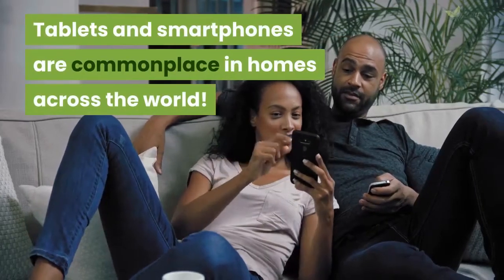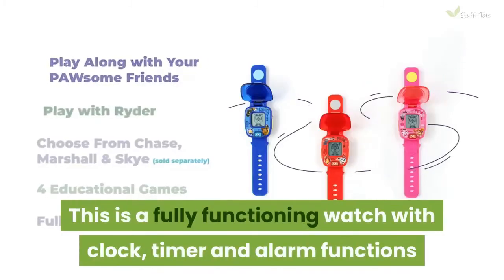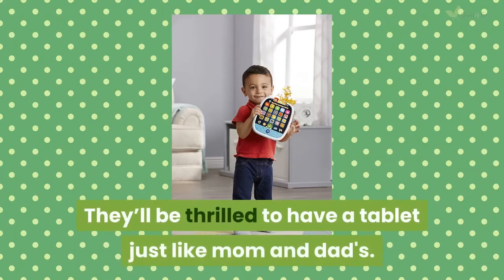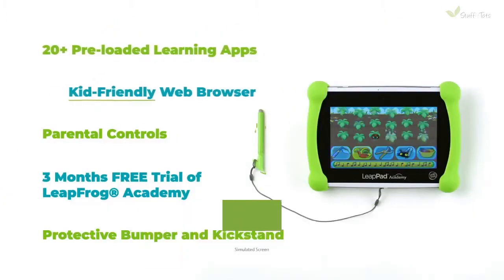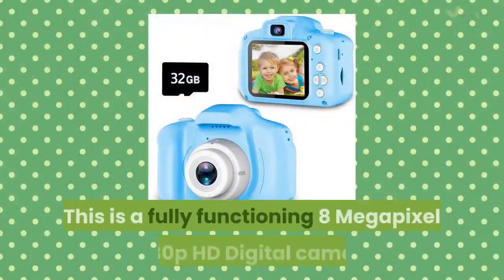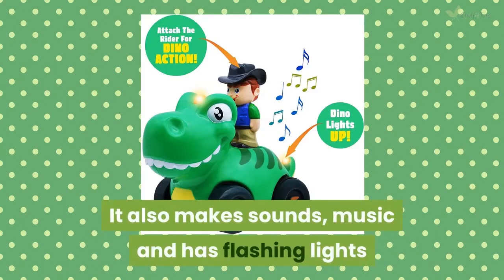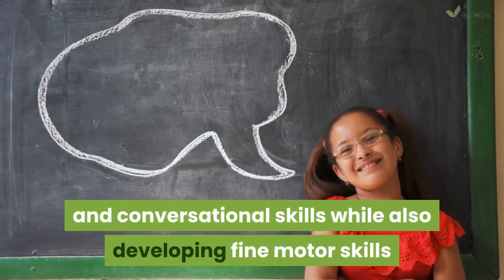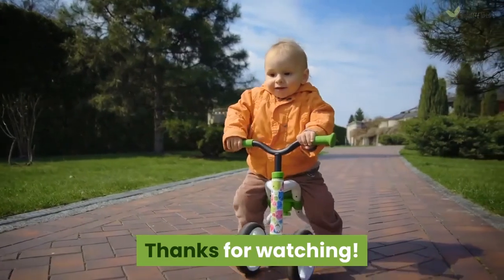The Best Electronic Gadgets for Kids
With tablets and smartphones common place in homes across the world, chances are you’ve given your little one a shot of yours and maybe they haven’t left you alone for a shot since.

If your kid is a bit too curious or borderline pushy for a shot of their mommy’s or daddy’s tablet, phone, or even smart watch, then maybe it’s time to consider getting them one of their own.

Yep, that’s right you can get Smartwatches for kids now.

But we don’t mean go out and buy your young child the latest apple has to offer, instead consider a child friendly alternative!

A Smart watch for kids probably sounds a bit silly, but if you have a young toddler at home that is pulling and trying to press yours a bit too often then chances are, they’ve seen you do the same and they want in on the fun!

For a young baby we can’t recommend getting them a fully functioning smartwatch but instead this Fisher-Price Time to Learn Smartwatch  for babies 6 – 36 months is a nice compromise that should keep them happy and occupied.

This is a pretend smartwatch with lights, music and sounds that will teach them about colours and greetings. There are also buttons, switches and clackers to keep them busy while promoting their fine motor skills which is important at this early age.

For an older toddler around 3 years and up this is a good time to introduce them to telling time and getting them their own watch to get them familiar with the concept is something to consider.

This Paw Patrol Learning Watch is a great way to introduce your little one to learning time, especially if they already have other Paw Patrol toys and enjoy watching the show. This is a fully functioning watch with clock, timer, stop watch and alarm functions.

It also has different clock faces to choose from. Finally, it includes 4 educational games with Paw Patrol themes that teach problem solving, matching, addition & subtraction and animals.

It also has different color options to purchase, each modelled after a character from the show. It is worth noting that this isn’t designed to be worn for extended periods of time and is more of an introductory tool for teaching your young kid time and time management skills.

For a pre-schooler 4 years and up we’d recommend the Vtech KidiZoom DX2.

This is a Smartwatch for kids that is packed with features. It’ll help your kid learn about time and become a master of time management with custom clock faces to pick from, a timer, alarm clock and even a calendar.

It also includes learning games and brain teasers, but the coolest feature is the built-in dual cameras that will let your kid play an augmented reality game to capture monsters in the real world. It also has a motion sensor that allows your kid to play active challenges.

They can also use the cameras to capture videos and selfies while exploring their creativity with fun effects, frames and filters. This is an easy-to-use smart watch for kids that will encourage active play.

If your toddler is always trying to steal your iPad or Kindle away from you then consider these Smart Tablets for kids.

For the curious young toddler who’s still too young for their own functioning tablet then this LeapFrog My First Learning Tablet is a great choice.

This is designed for kids 12-36 Months. They’ll be thrilled to have a tablet just like mom and dads. This tough tablet for toddlers features 20 app icons that introduce them to letters, numbers, shapes, animals and colours.

Your kids can also press the dock buttons across the button to talk on the phone with Leapfrog’s dog character Scout. He’ll help them listen, explore time concepts, play with the pretend camera and listen to music.

The Fire 7 Kids Tablet comes with a 7” display with 16gb memory packaged in a kid-proof case designed for 3 year and up. It also includes a free 2 year warranty in case kid-proof means nothing to your little one.

With Amazon Kids parental control features you will be able to set educational goals, create time limits and easily filter content.

So you won't need to worry about them spending too much time on the tablet or downloading apps or accidentally making purchases they shouldn’t. You can also give them access to third party apps like Netflix, Minecraft and zoom via the parental dashboard.

Continued in video…

Hopefully this video has helped your search for electronic gadgets for your little ones.

Enjoyed this video? For more on-demand parenting tips, check out these videos on our Stuff4Tots YouTube channel: